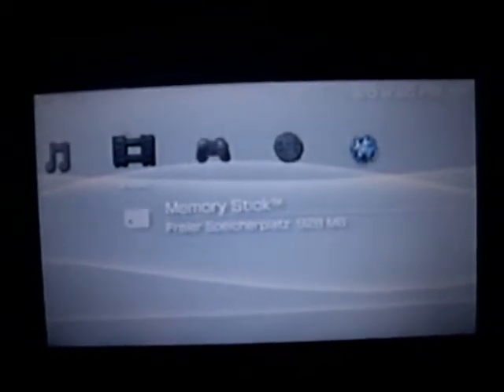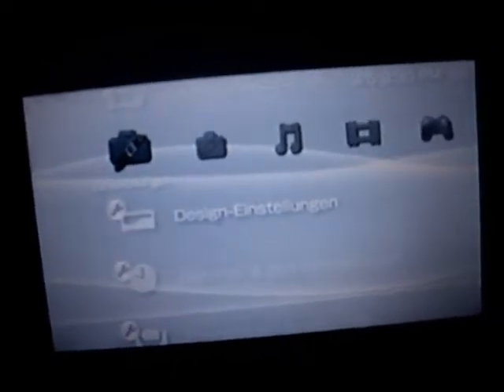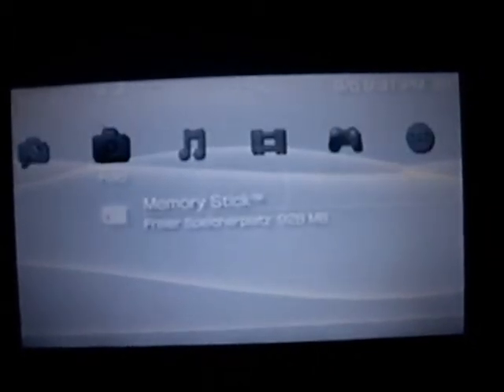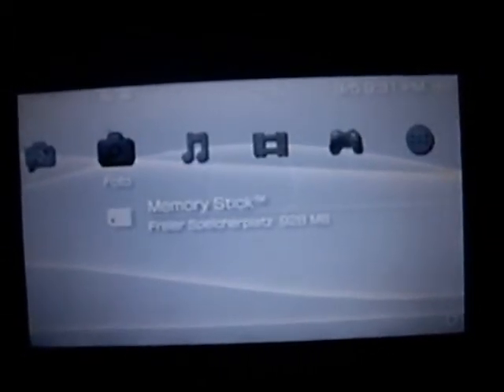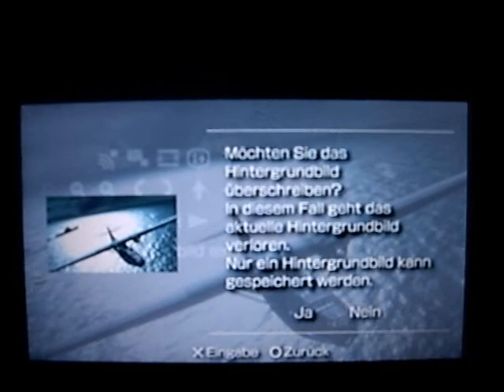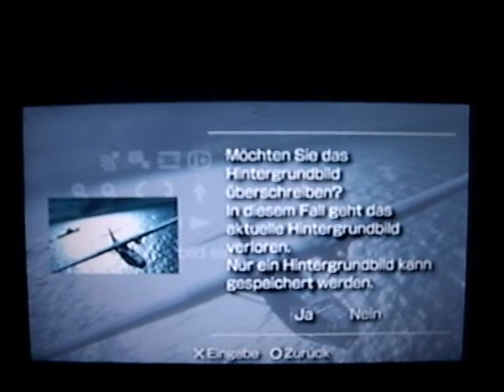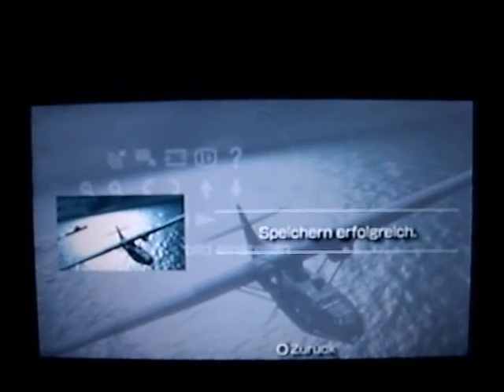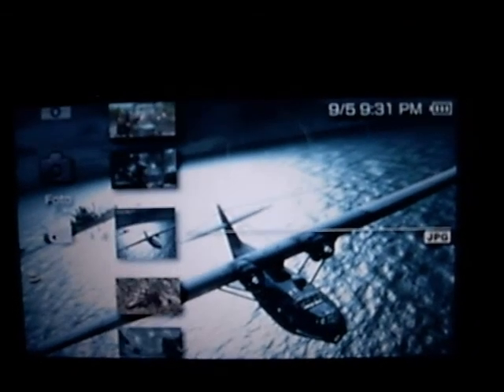How to change your back ground on PSP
Brief dicription on how to change the back ground on a PSP